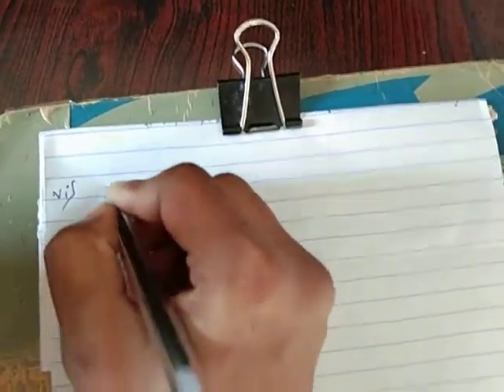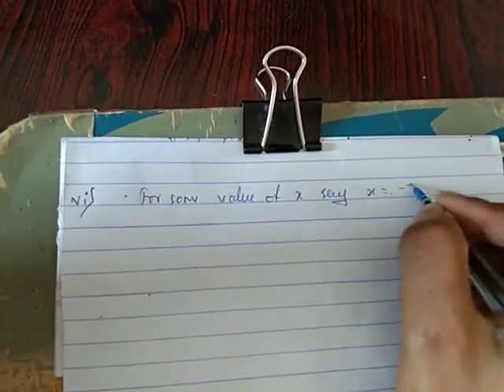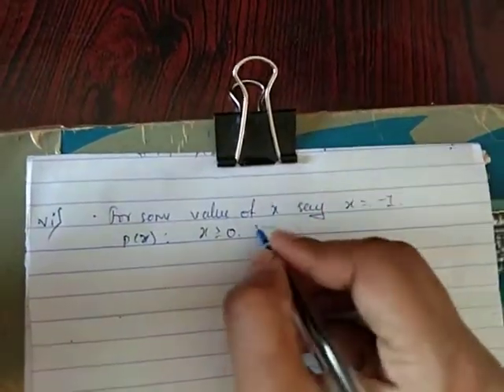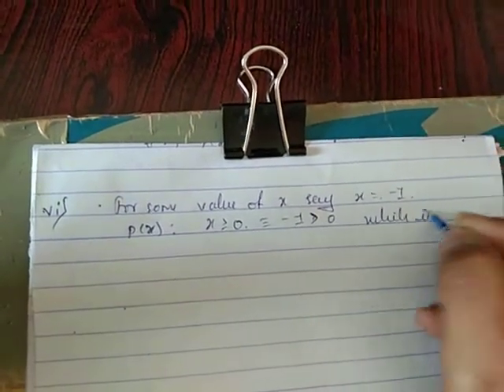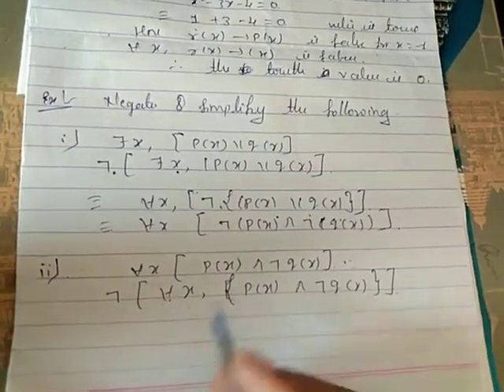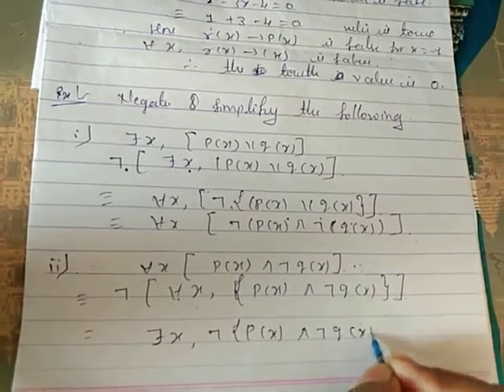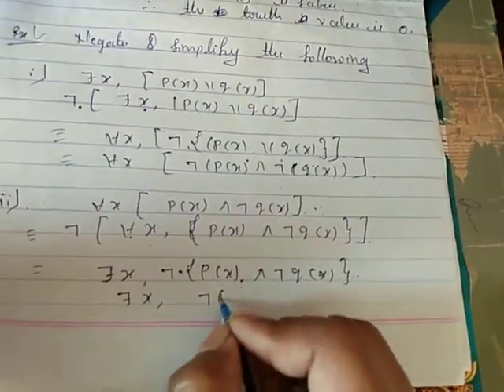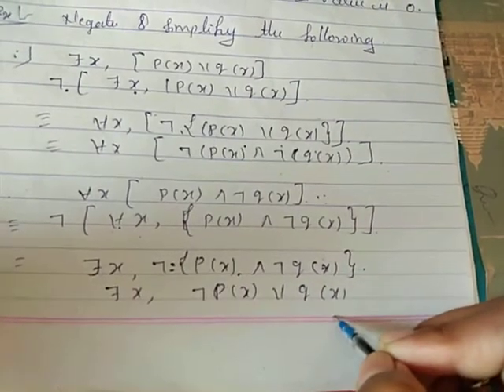DMS(Module-1)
Lecturer -19.3